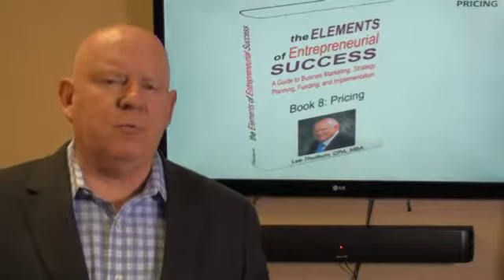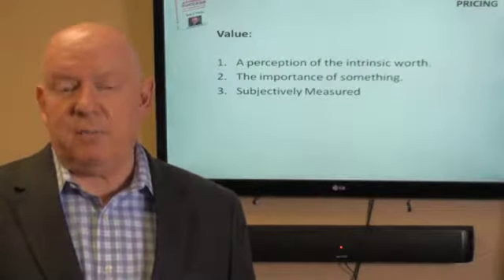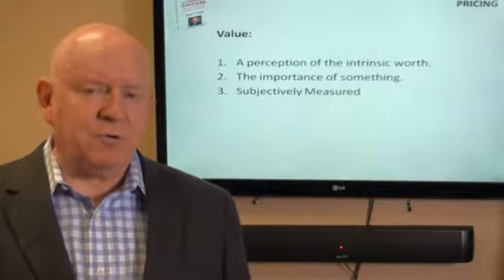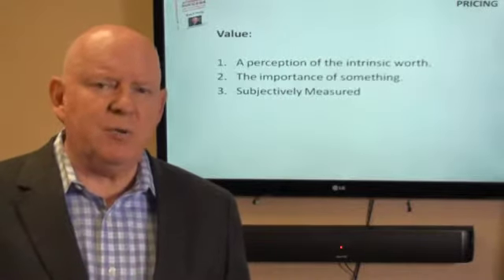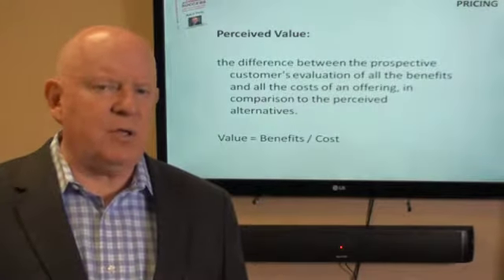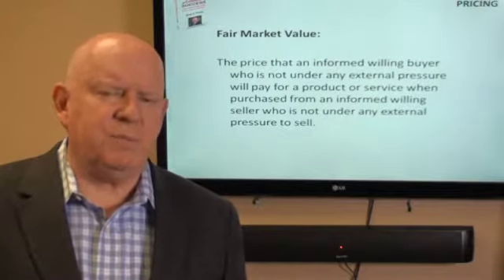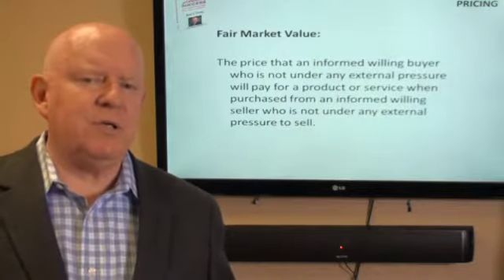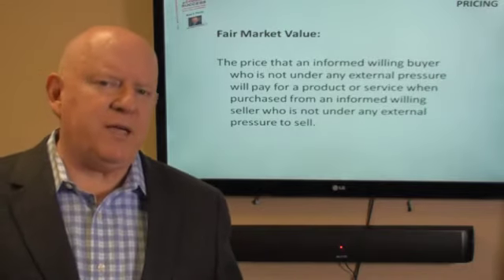Book 8 Lecture Part 1 of 9 SD